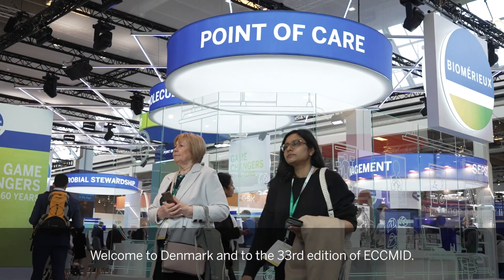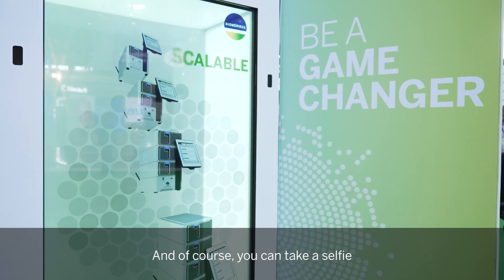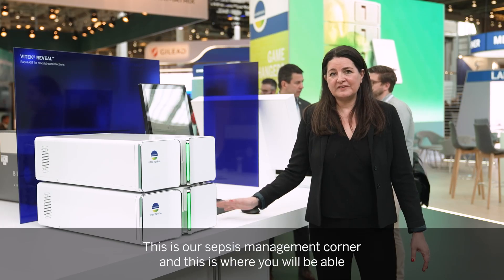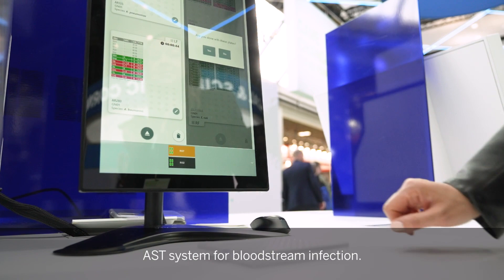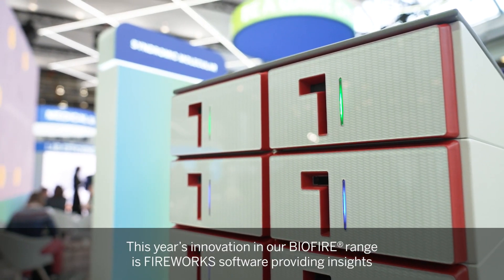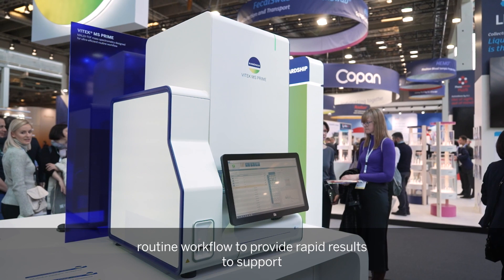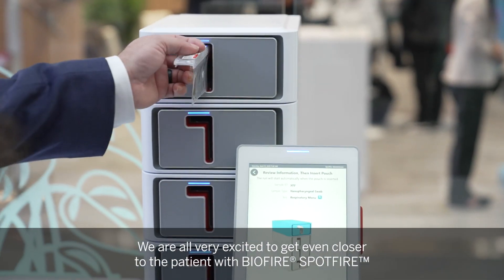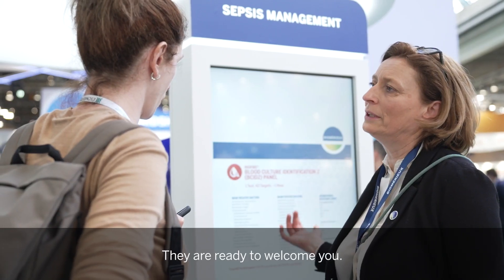bioMérieux's booth visit with the latest innovations - ECCMID 2023 Copenhagen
Welcome to ECCMID 2023 in Copenhagen! Marie Anne GIREL, Vice President of Global Marketing Communication, introduces bioMérieux's booth and takes you on a tour of some of our latest innovations. You will discover the different corners of  bioMérieux's booth, each highlighting a specific pillar of our infectious disease diagnostic approach: Syndromic Molecular, Point of Care, Antimicrobial Stewardship, Sepsis Management and more...